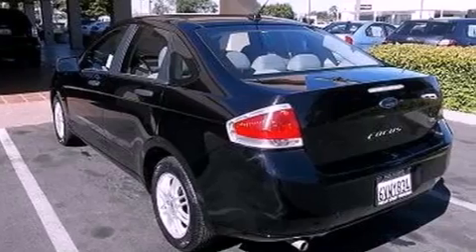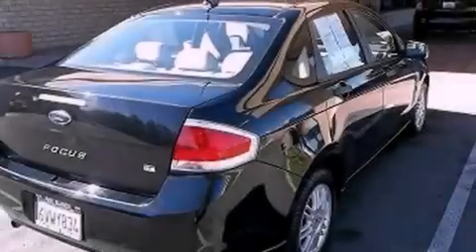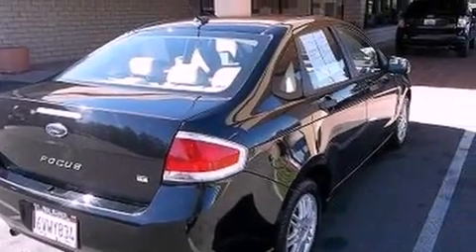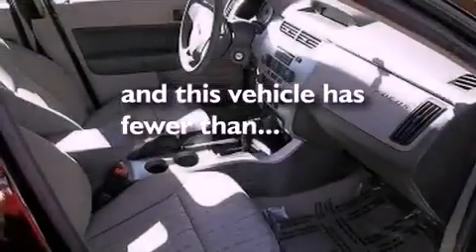Preowned 2010 Ford Focus Stockton CA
Year : 2010
 Make : Ford
 Model : Focus
 Engine : 4-cyl 2.0 liter
 Trans . : automatic
 Exterior : black
 Miles : 48,728